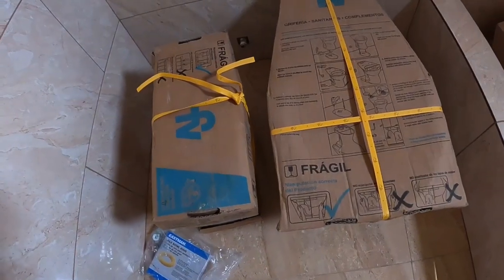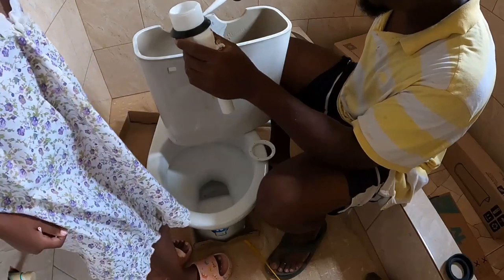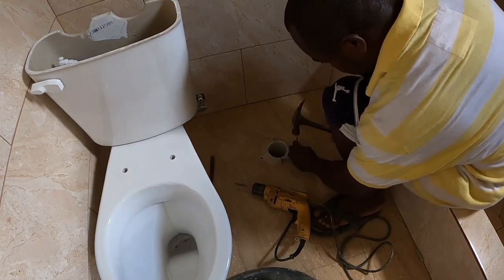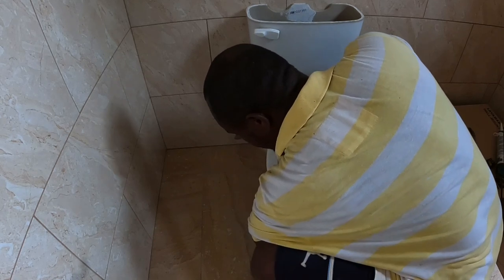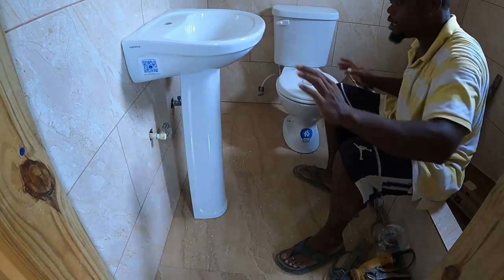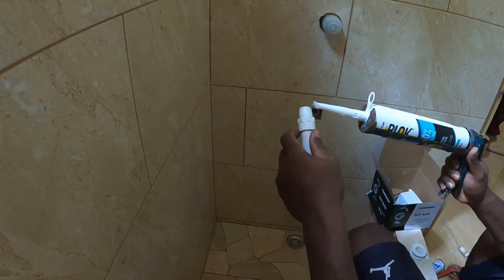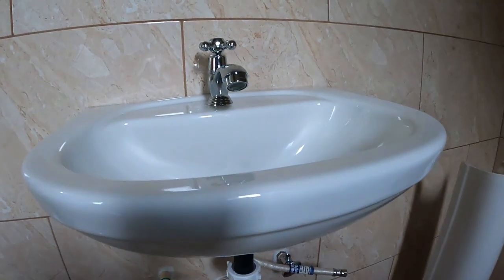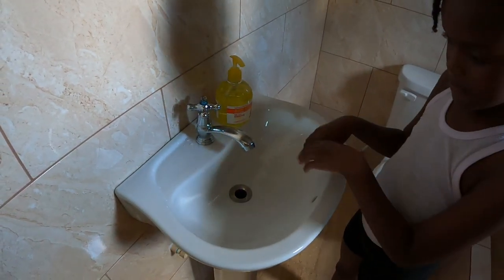Working on our Dream House in Jamaica| The Secondary Bathroom is Done!